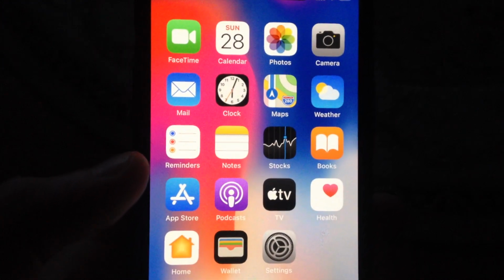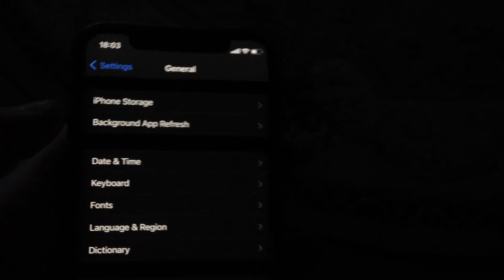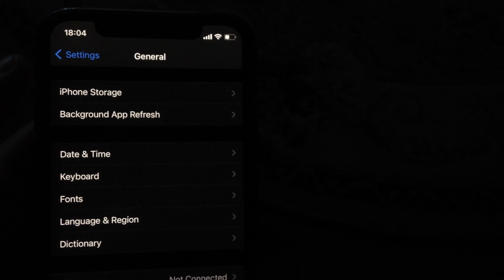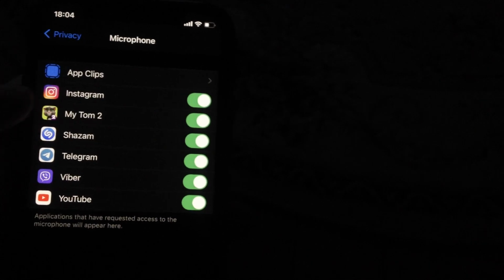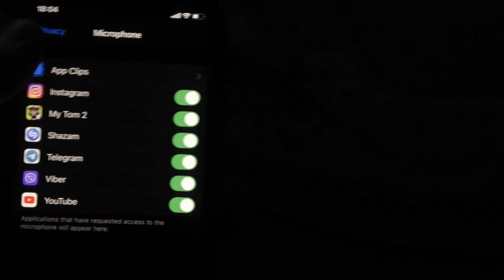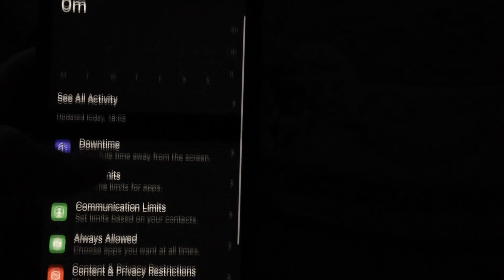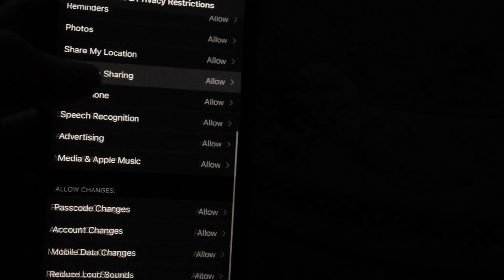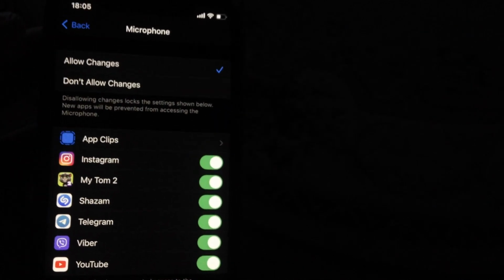iPhone Microphone Not Working iOS 14 Fix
If you don't know iPhone Microphone Not Working iOS 14 Fix, this video is for you.